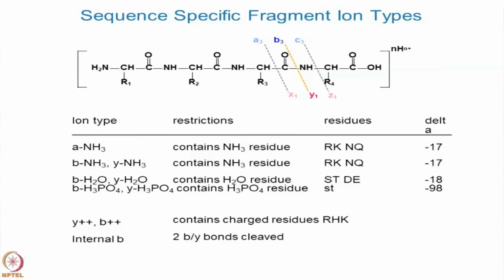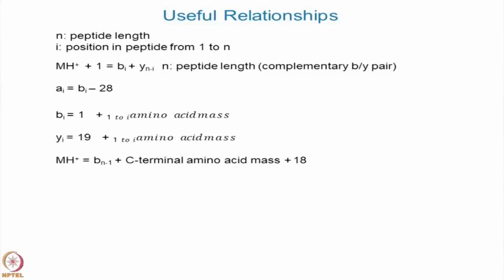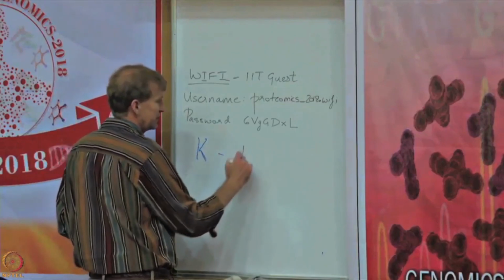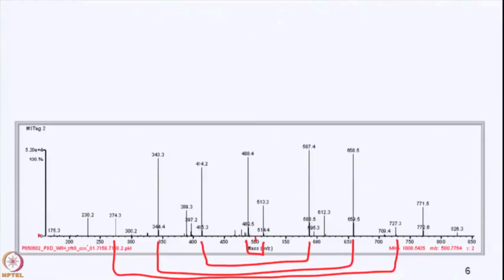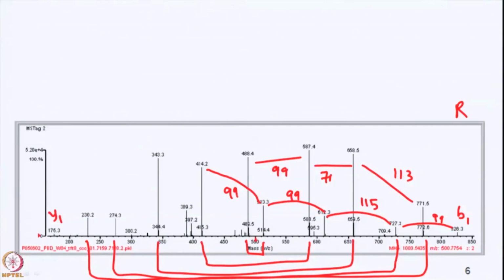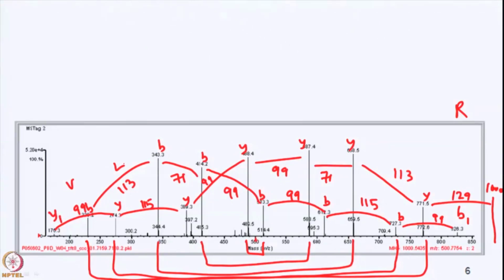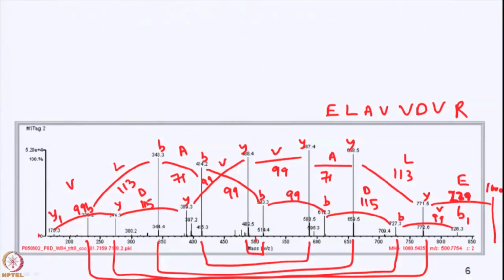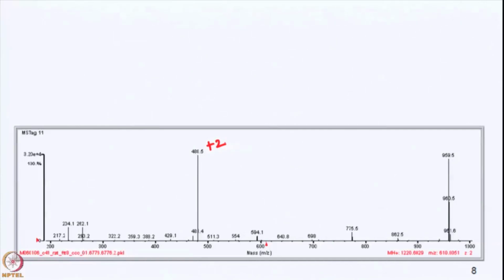Introduction to MS-based Proteomics - I (Hands-on session)